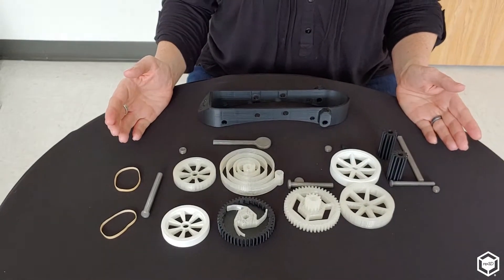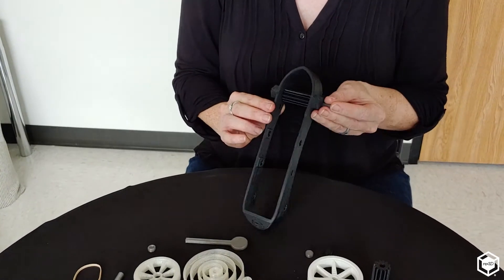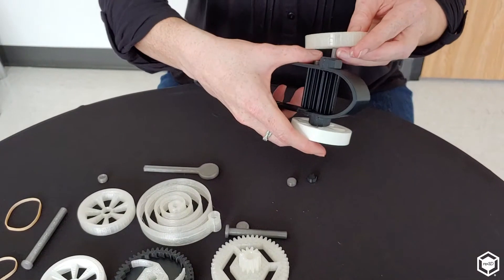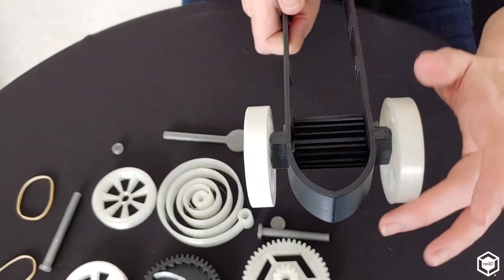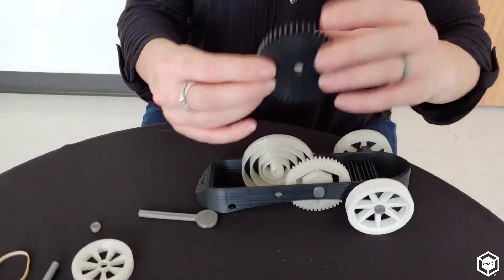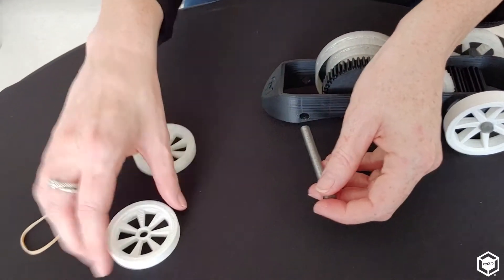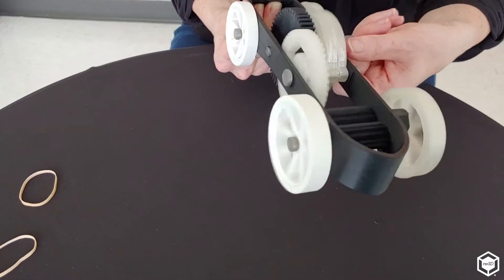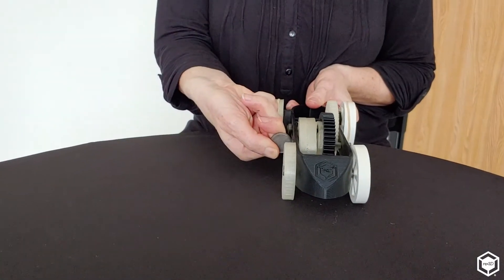3D Printed Windup Car Assembly Instructions